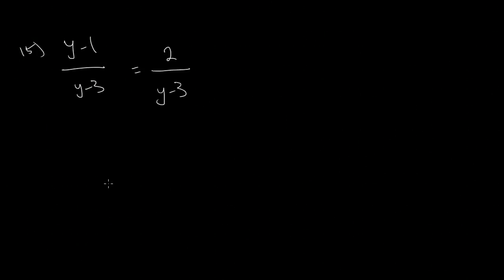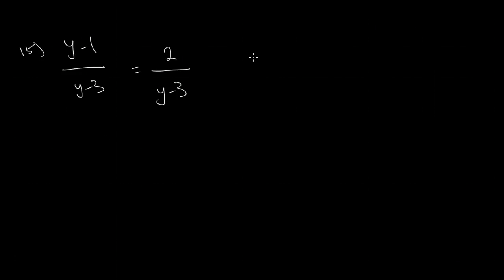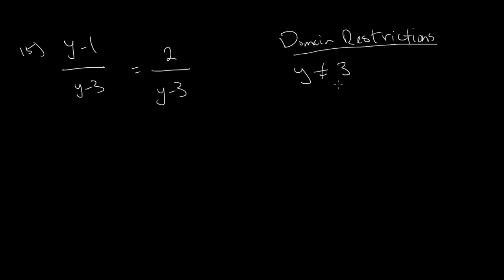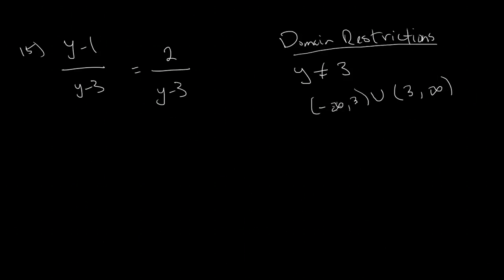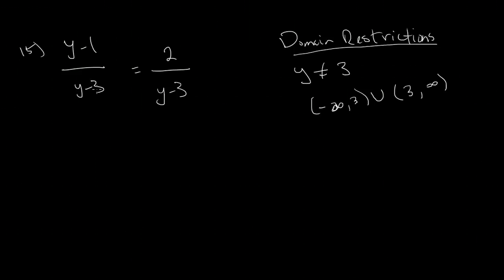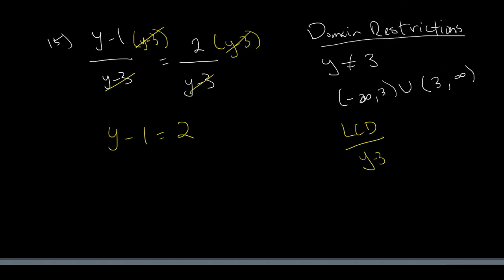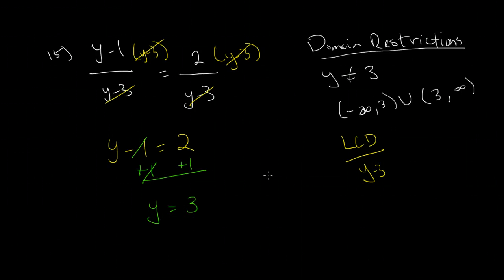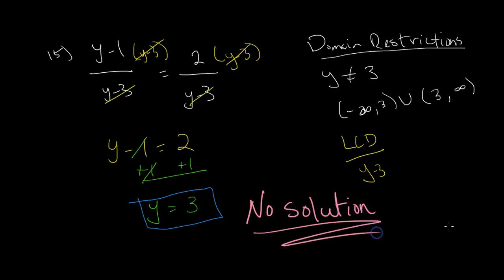Ration Equations Supplemental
Number 15 from homework